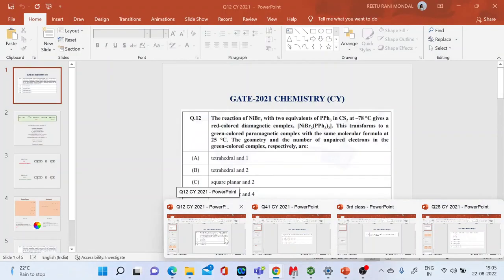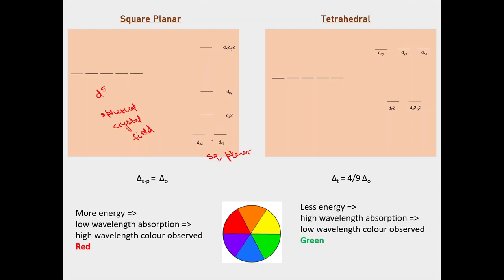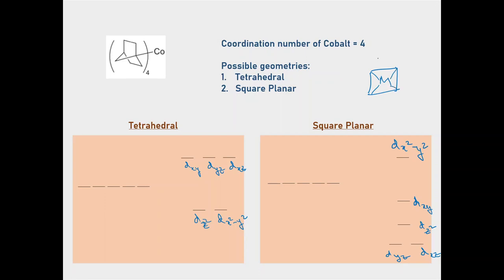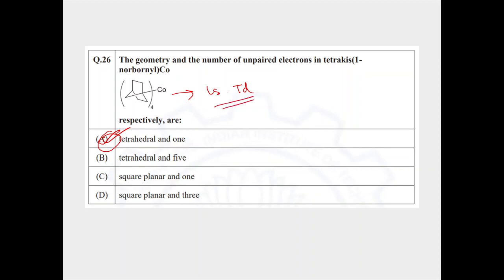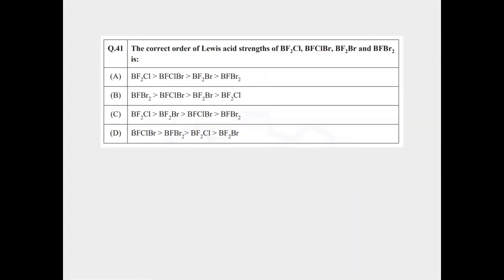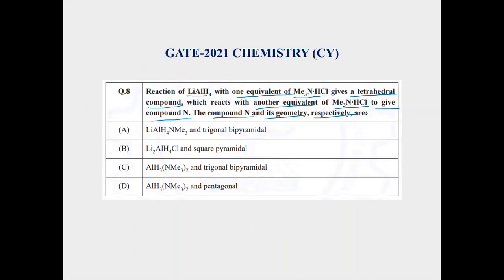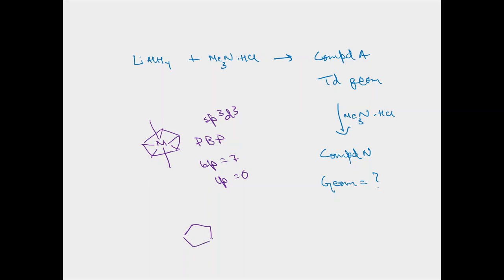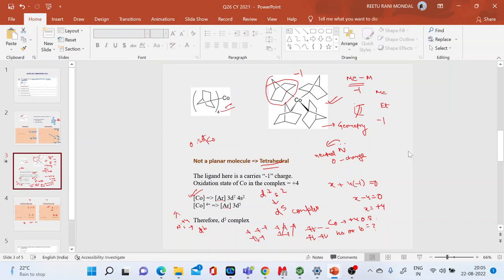GATE Preparation C113 | Inorganic Chemistry